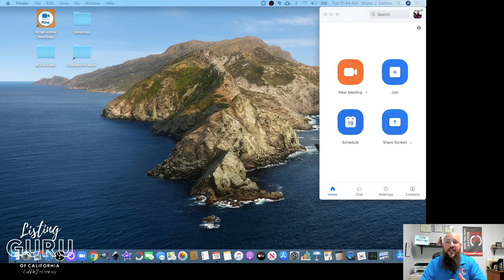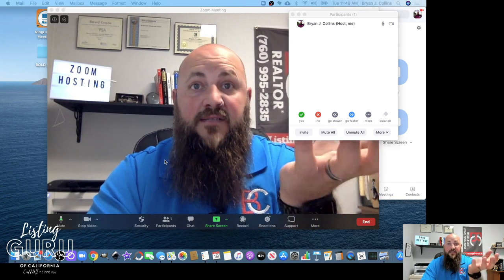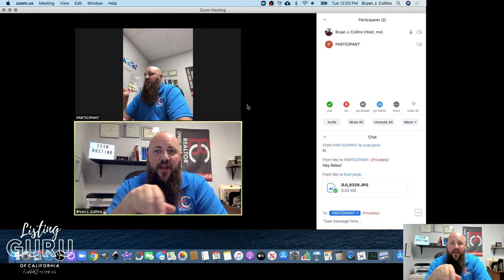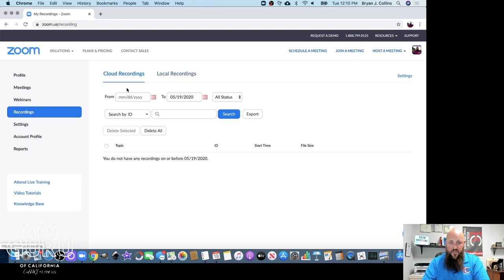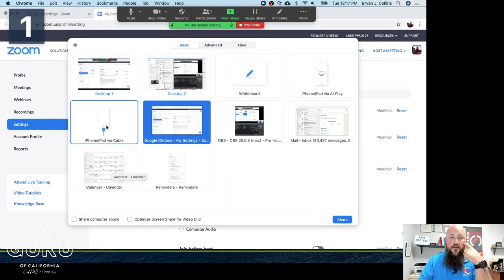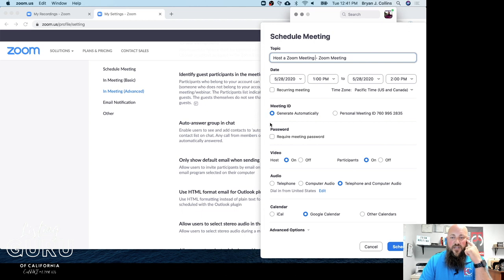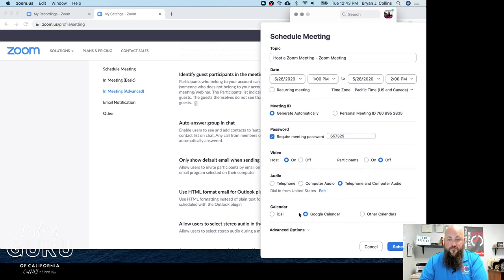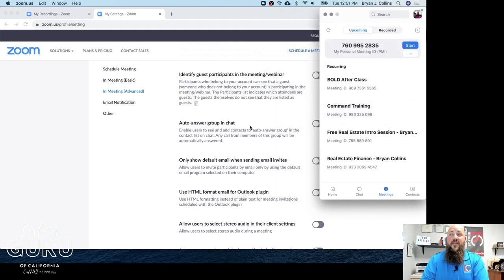Hosting a Zoom Meeting Tutorial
Hosting your own zoom meeting can be fun and exciting. But not knowing the features can be distracting! How To Mute all participants, remove a participant, Scheduling a Zoom.

Social Media - @ListingGuruCA
Give me a call, text or message below for more information about getting the best deal on your next Home (buying or selling!)

Need to sell first? Find out what your home is worth in this 🔥HOT🔥 Market?

**Associate CalBRE License # 01990416 with Keller Williams Victor Valley CalBRE License # 01986372 Each Office is independently owned and operated**